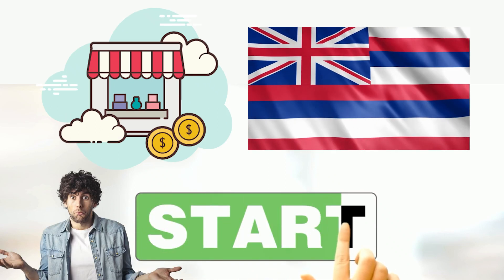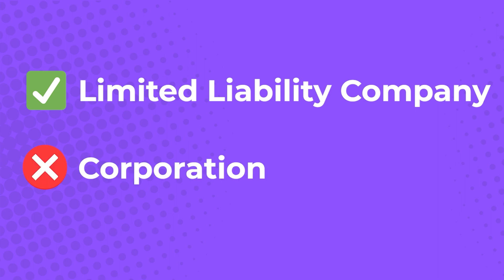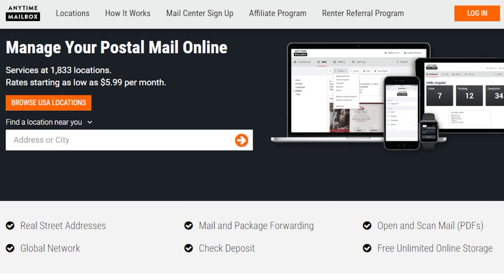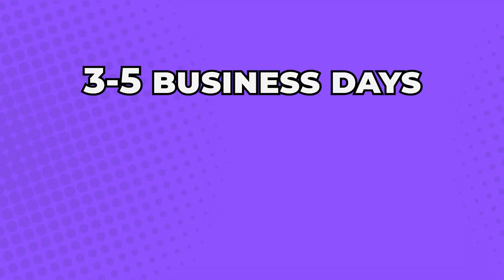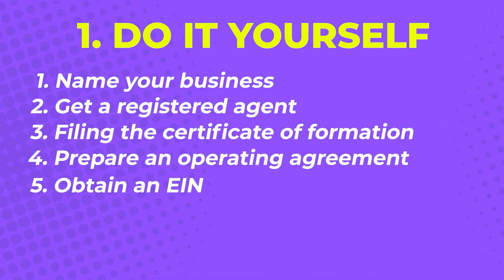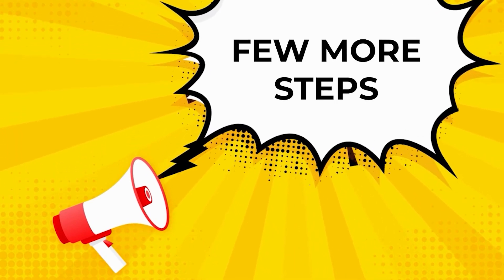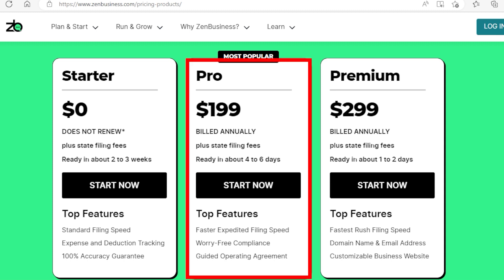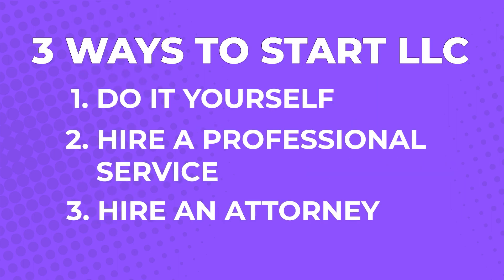How To Form An LLC In Hawaii 2023 🚀 Starting Hawaii LLC Includes FREE & Paid Options 💼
So you want to start your own business in Hawaii but don’t know where to start? Well, in this video, I’m going to show you a step by step guide on how to form an LLC in Hawaii, including:

- preparing the right forms
- registering your LLC
- accomplishing crucial naming requirements
- and all other essential tips to starting your LLC

Then as a bonus, later in the video, I will provide you with an opportunity to grab my FREE Business Startup Success Checklist. Part of this complete guide will reveal my trustworthy registered agent who will help set up your LLC for FREE and save you time and money.  So make sure to stick with me until the end.

⏰TIMESTAMPS⏰
00:00 - Overview
00:42 - DIY LLC Formation
00:48 - Step 1: Name Your Business
01:44 - Step 2: Get a Registered Agent
03:19 - Step 3: Filing the Certificate of Formation
04:22 -  Step 4: Prepare an operating agreement
05:10 - Step 5: Obtain an EIN
05:43 - Step 6: Open a business bank account
06:09 - Step 7: Buy a domain name
06:41 - Hiring a Professional Formation Service
08:14 - Hiring an Attorney